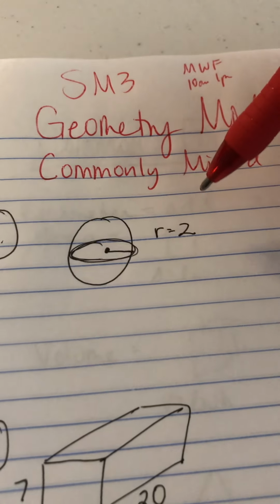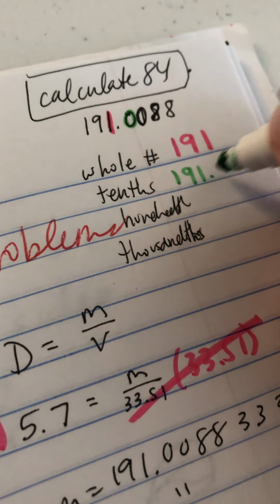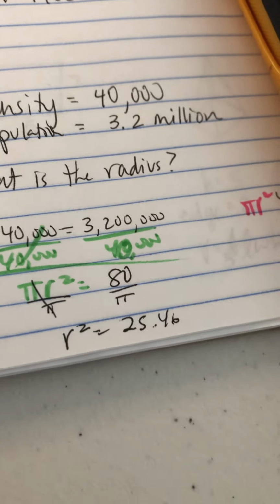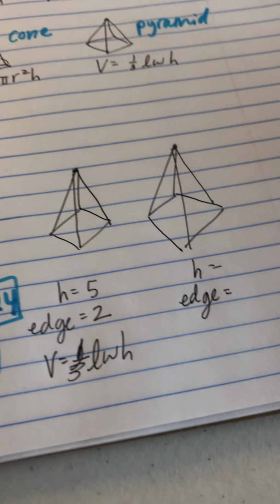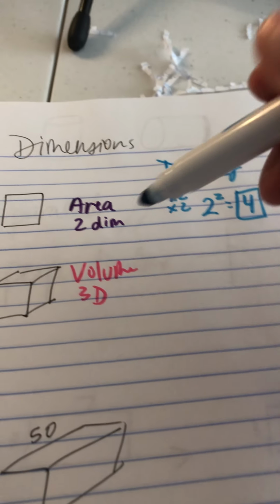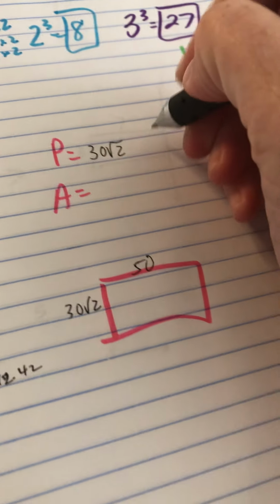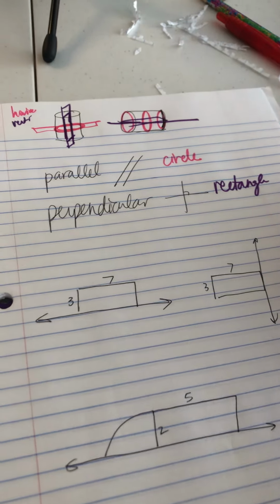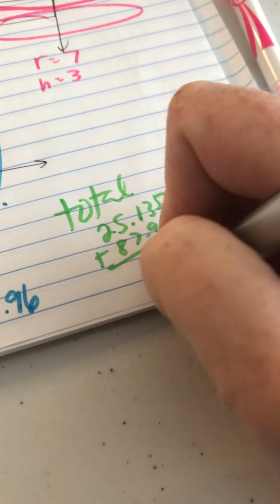SM3 Geometry Module FAQ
SM3 Geometry Module frequently asked questions for the test